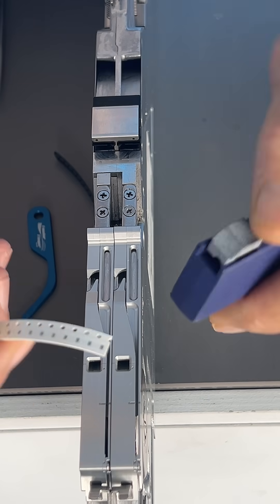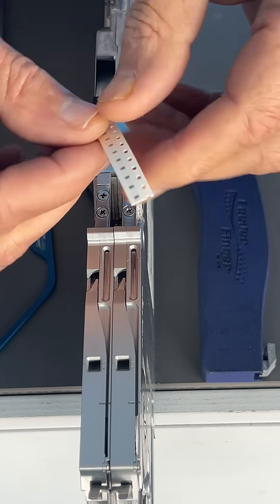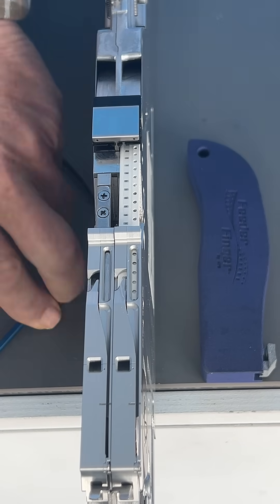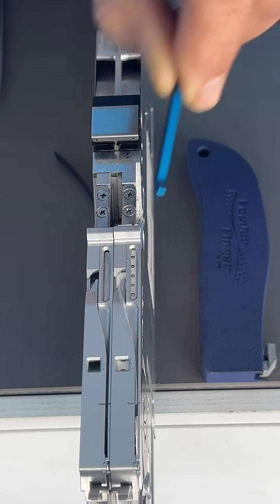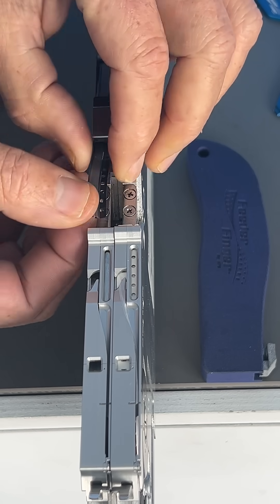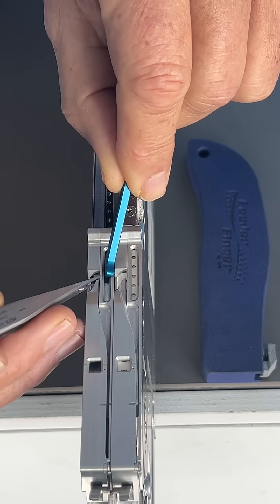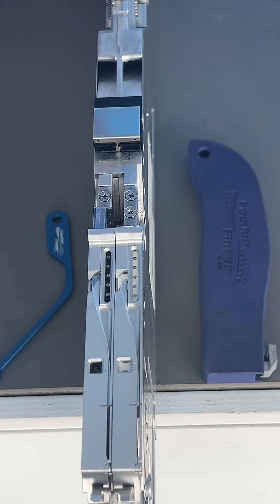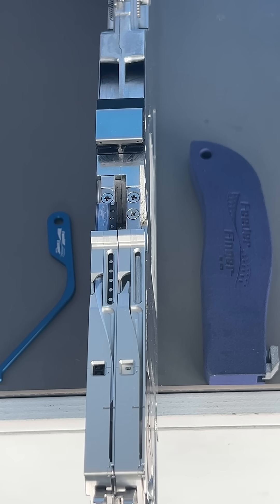Panasonic Leaderless Feeder Finger Video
The Panasonic Leaderless Feeder Finger offers unique features and advantages that can increase production capacity. It achieves this by reducing feeder setup and changeover time. The operator can load tape strips as short as 1 inch (25.4mm) or an entire reel by simply pushing the tape into the feeder and placing it onto the pick and place or feeder cart.
It utilizes a plow blade design to fold and crease the cover tape flat as it travels through the feeder. Additionally, the cover tape collection process is eliminated